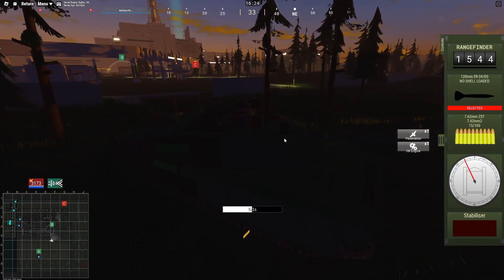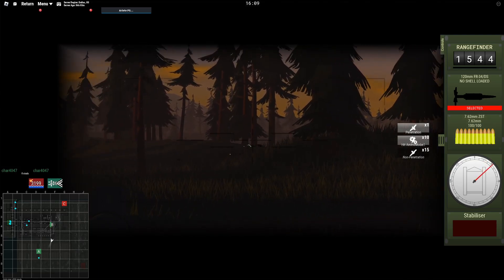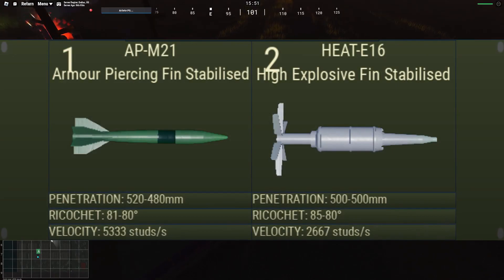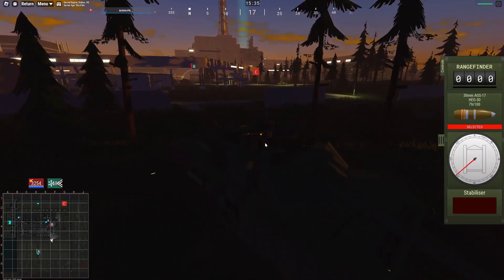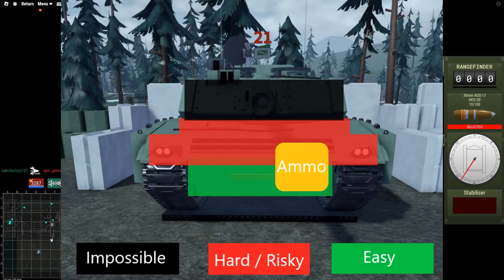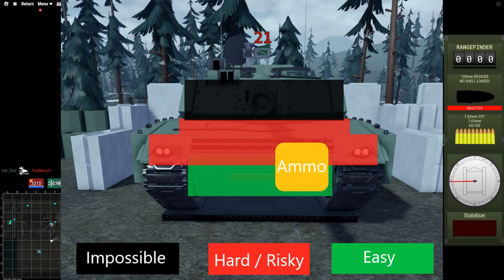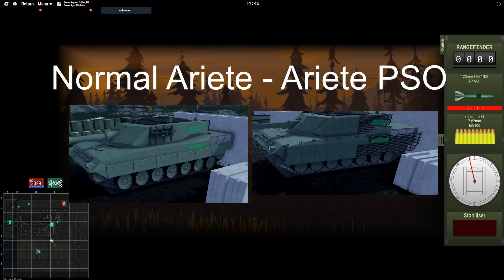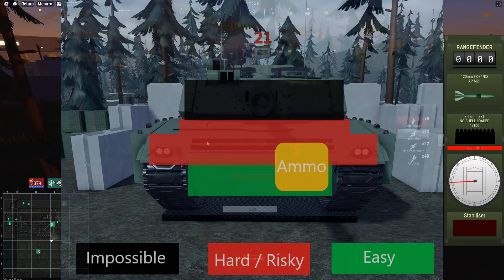The Ariete | Review and How To Play | Roblox Multicrew Tank Combat B.1.2.6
Ariete MBT Review / Gameplay

Game - Multicrew Tank Combat B1.2.6